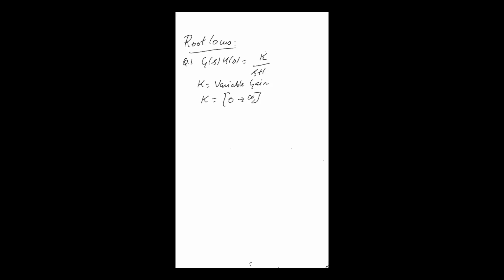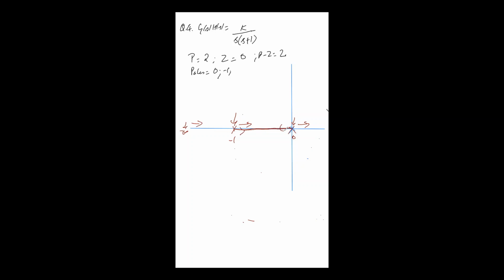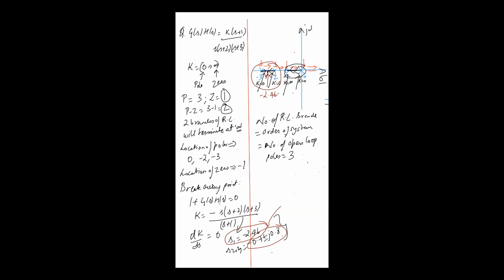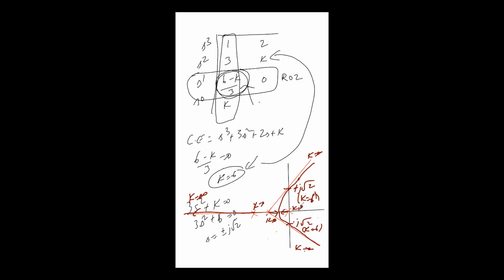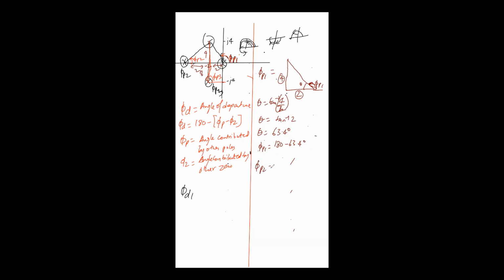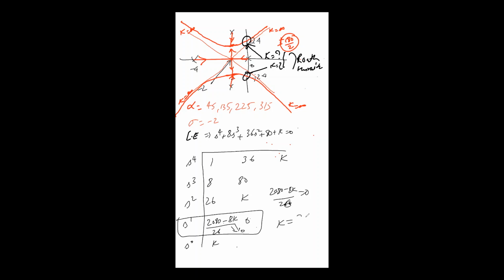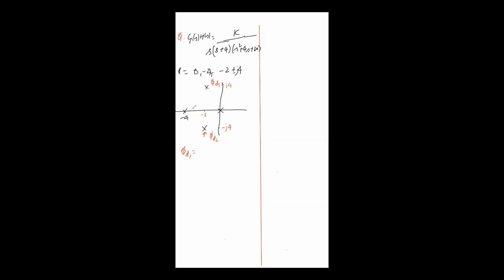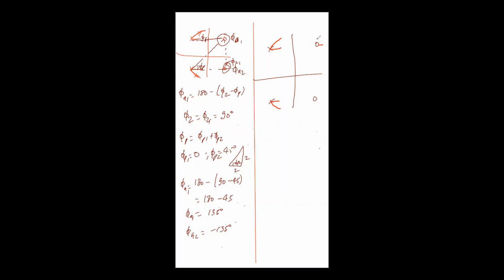Root Locus Examples (Control System)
This video consists of Solution of Root Locus problems starting from very basic to standard examples.
If you are new to this technique, I am attaching a link from where you can access the pdf of the notes for benefits: